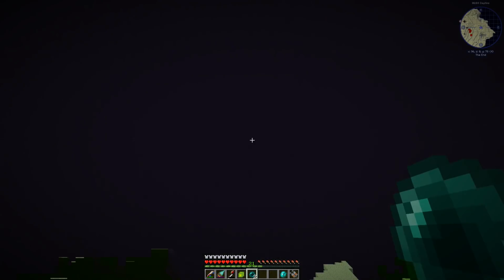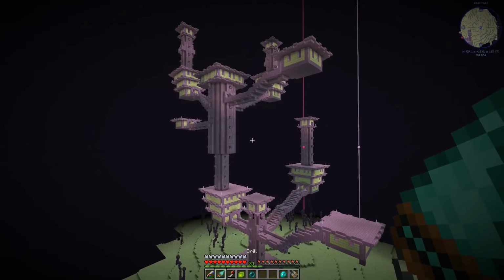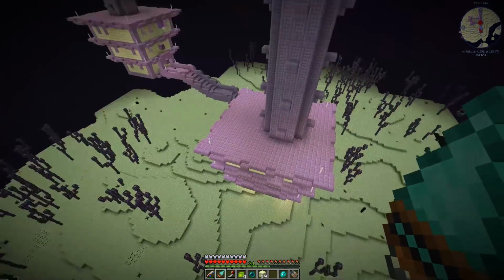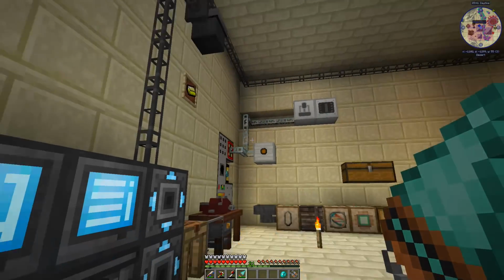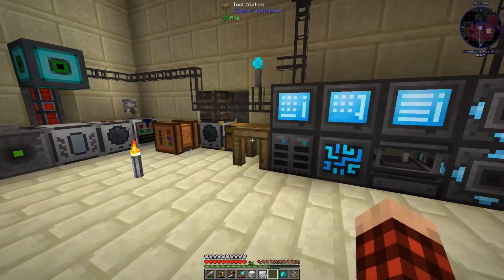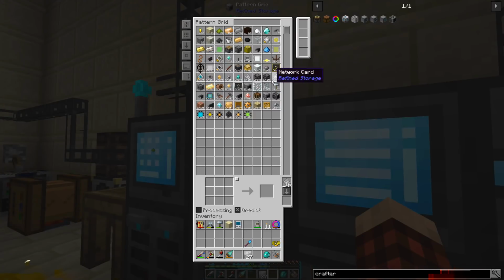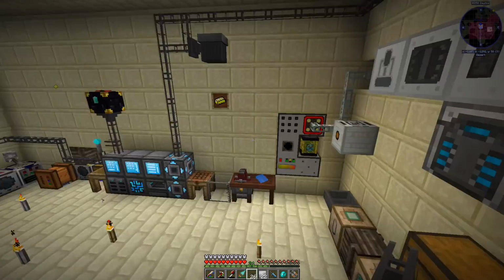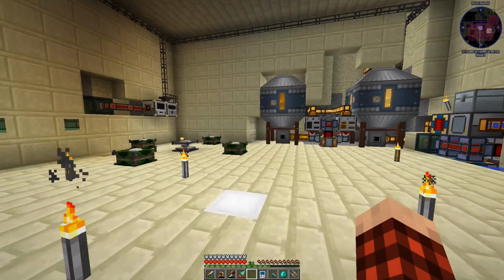1.12 Modded MInecraft: DW20 FTB - Episode 58: The Search For Iridium!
It didn't take us long to become 100% hooked on this Mod Pack!  Its so much fun to play 1.12 modded!

Trust me..I'll need the help!  :)